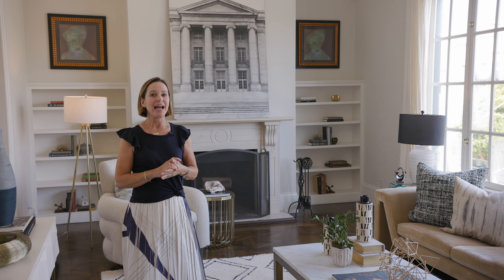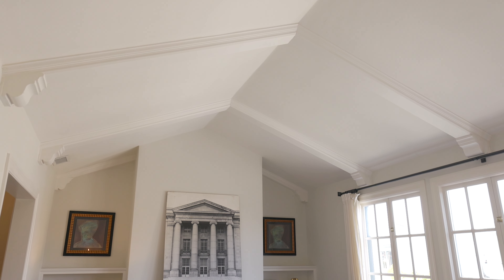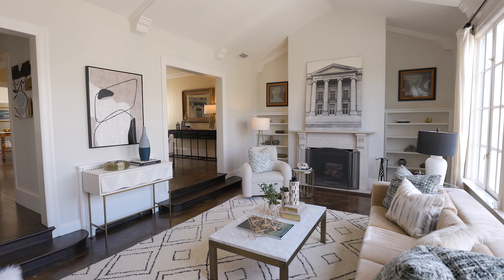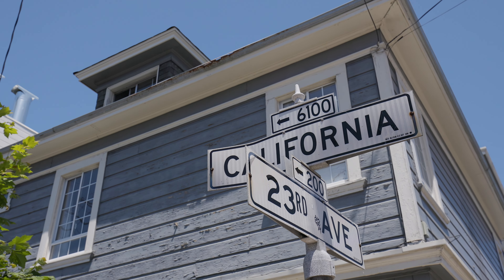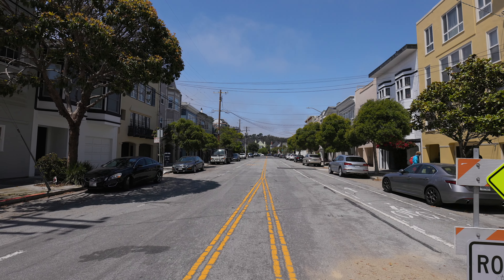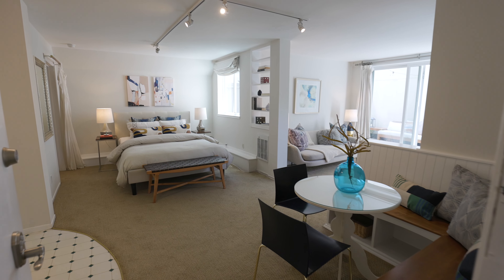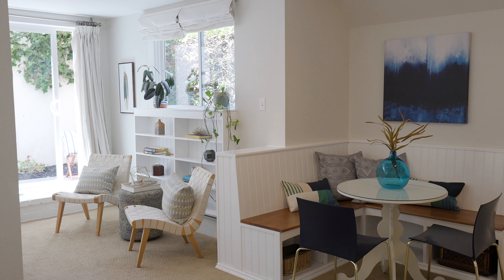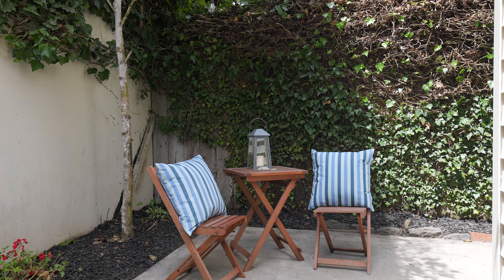2515 Lake Street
Sold for $2,500,000

Enjoy the best of Lake St. living in this FAB, top floor condominium. This elegant home is bathed in natural light and features gracious living spaces with a formal, step-down living room, wood-burning fireplace and vaulted ceilings. There is a frml dining rm. and lg, eat-in kitchen with a charming banquette, fabulous 6 burner Viking range with dbl ovens and Sub Zero refrigerator. There are 2 lg. bedrooms including the master suite with two closets and lovely, remodeled en-suite bath featuring Calacata marble counter and shower. There is a sun-room proving flexible space for a home office, nursery or playroom. In addition this fabulous unit comes with a full, vacant studio apartment! The studio provides terrific flexibility for additl rental income, guest suite, au-pair space or work from home office. There is 2 car parking, in-unit laundry and abundant storage space. Walk to fun local restaurants including Fiorella, Pearl, Angelina's and Gaspare's. + shared yard.